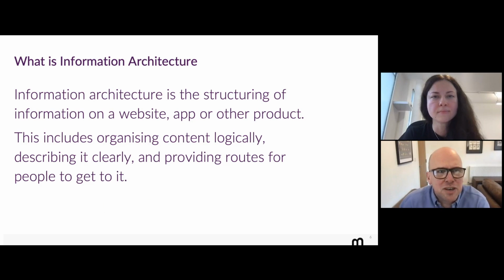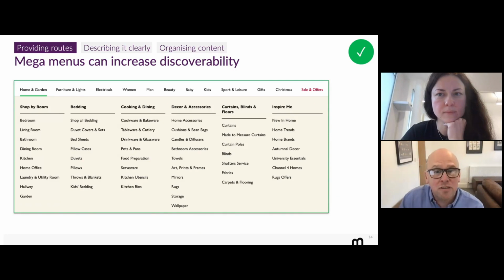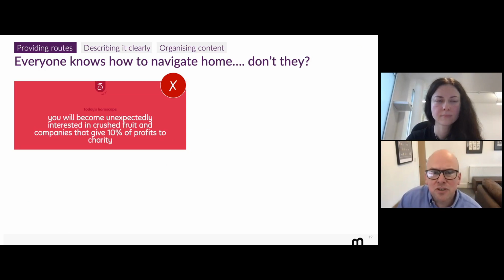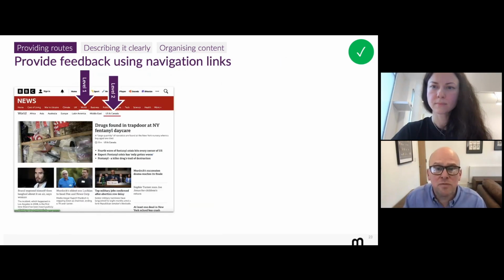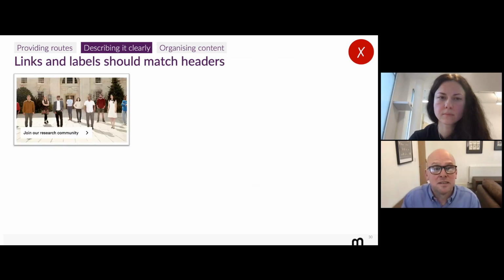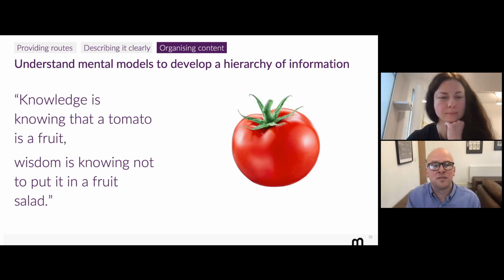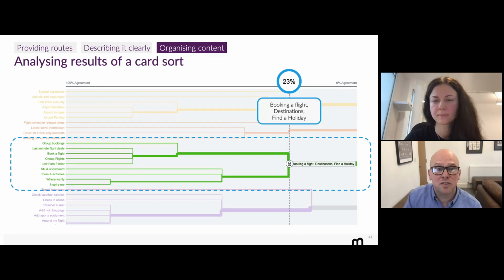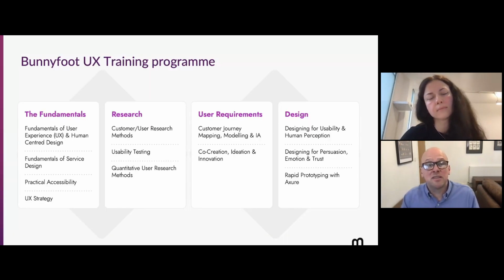Webinar: Unlocking Website Potential: Information Architecture and Navigation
Discover how you should be organising content on your website as we breakdown information architecture and navigation.

If you're looking to optimise your website's navigation and information architecture, Bunnyfoot is here to help you on this journey.